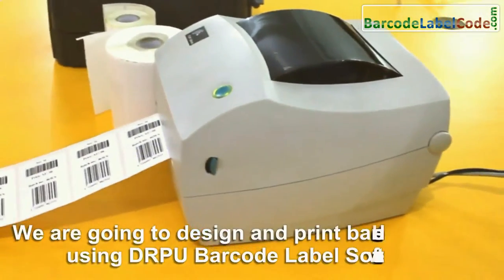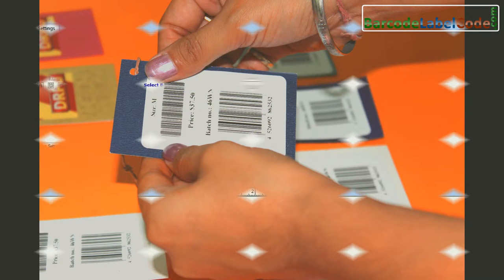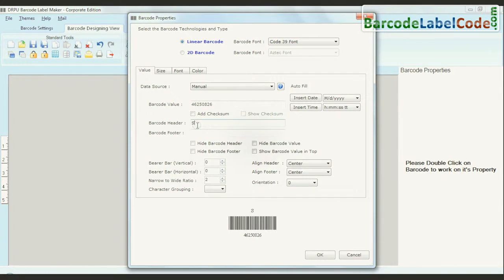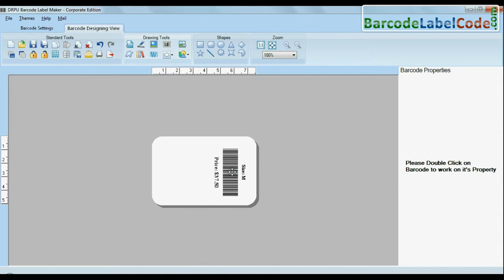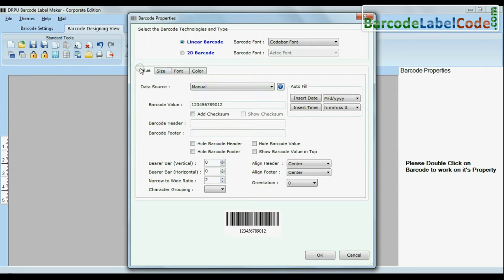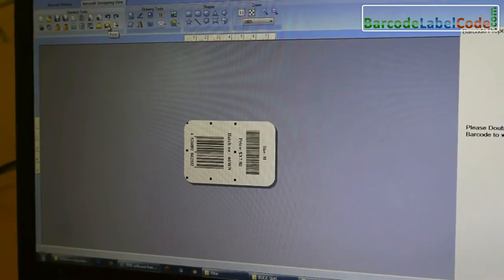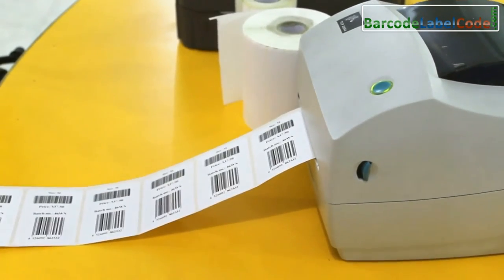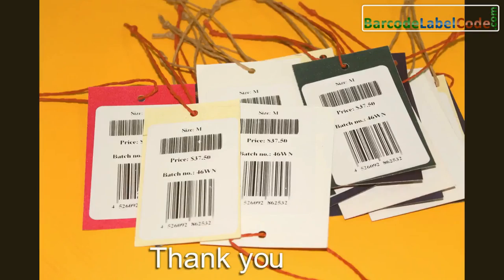How to Create Ready to use barcode labels using Barcode Designer Tool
In this video tutorial you will see how to create ready to use barcode labels using Barcode Designer Tool. Software provides features to design barcode labels with option to add text, watermark, image and other designing objects.